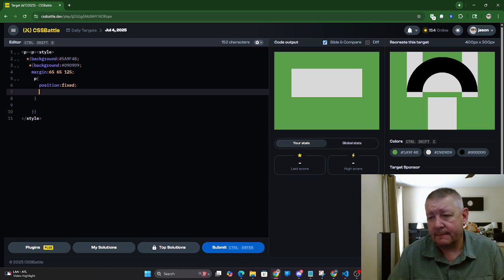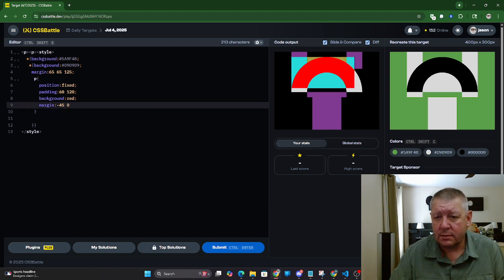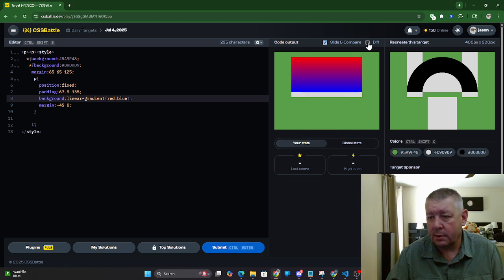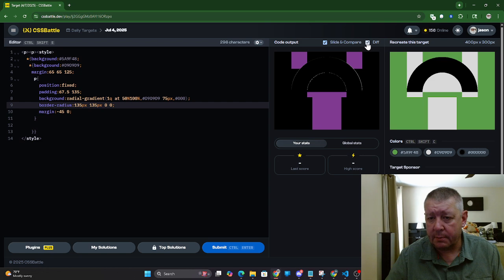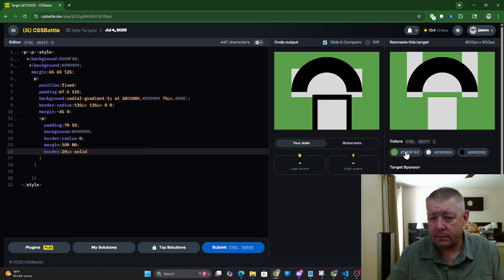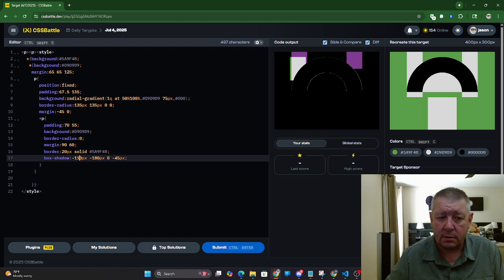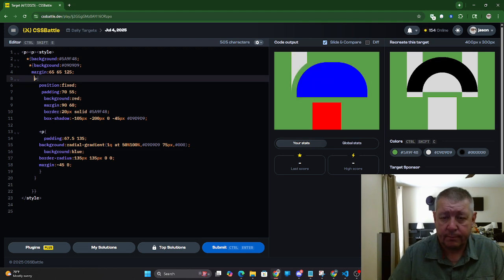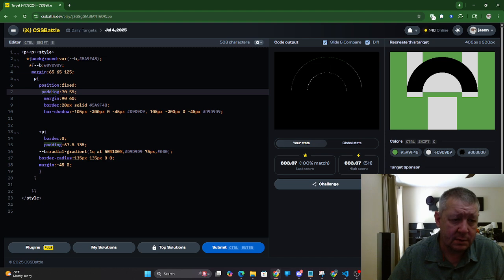CSSBattle Daily 2025 07 04